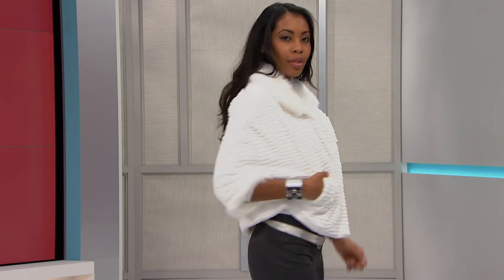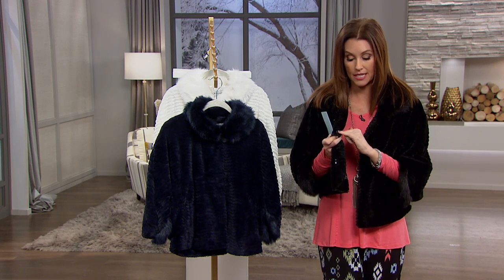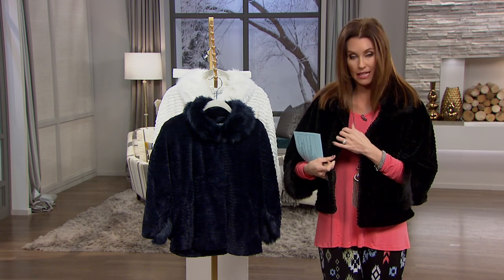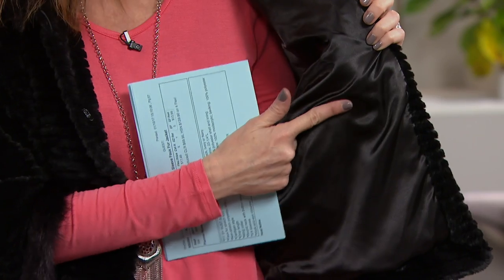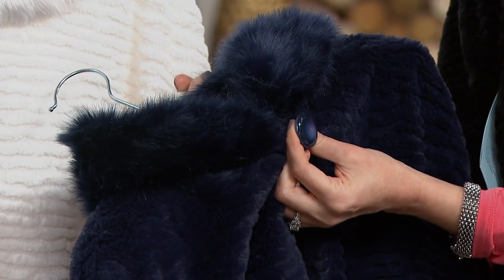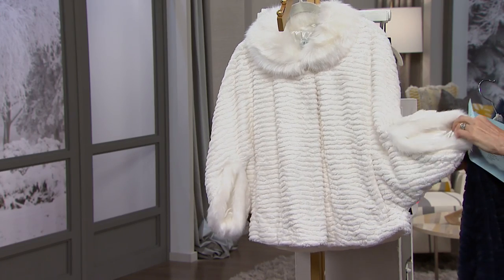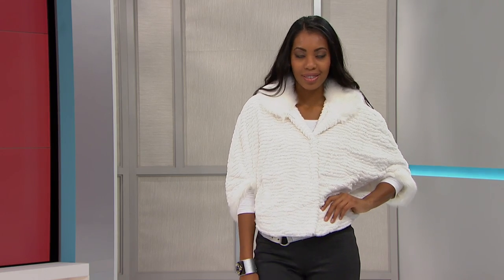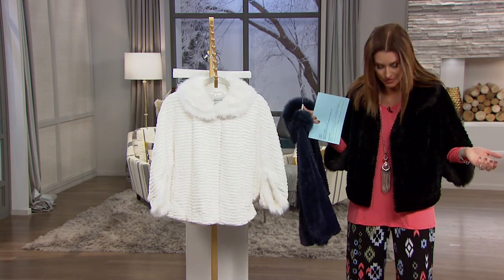A. Landau for Colleen Lopez Dolman Sleeve Faux Fur Jacket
Look hot even when it's not! This sophisticated cropped jacket adds warmth and sizzle to any ensemble. The cozy faux fur is a fashionable...